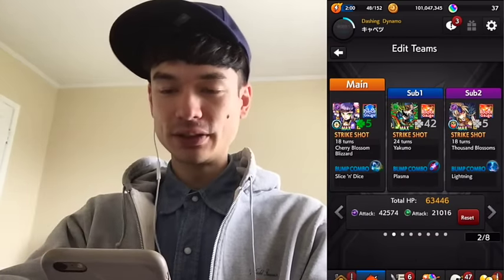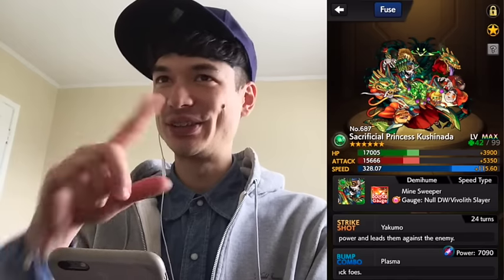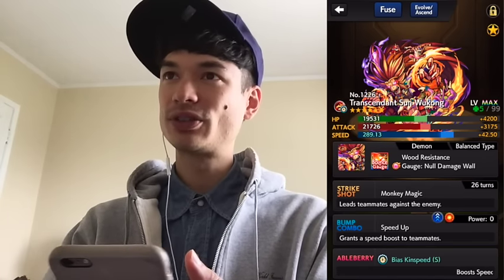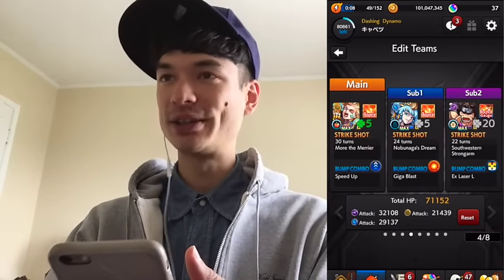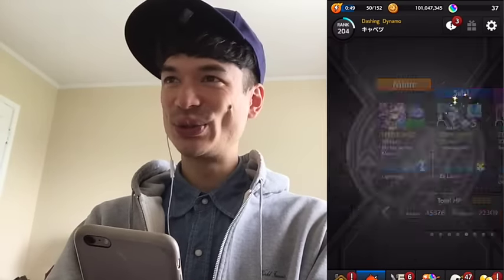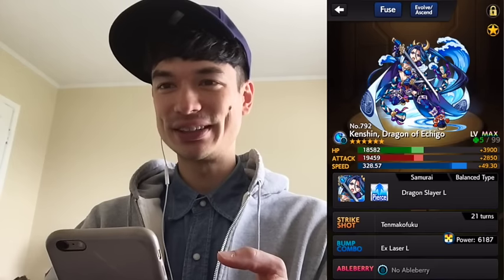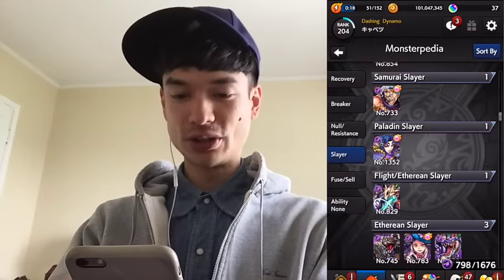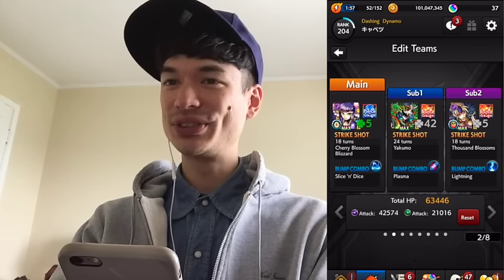Monster Strike - Hakwa Recommended Monsters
Cutting a swath through the land of Monster Strike. Today: a run-down of the best Hakwa hunters available.